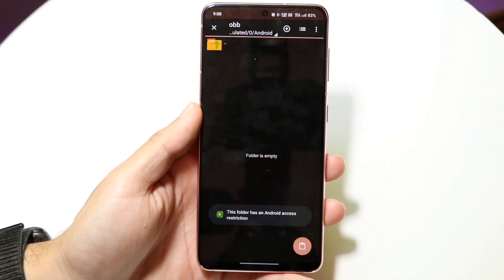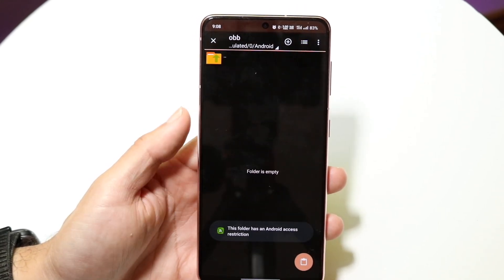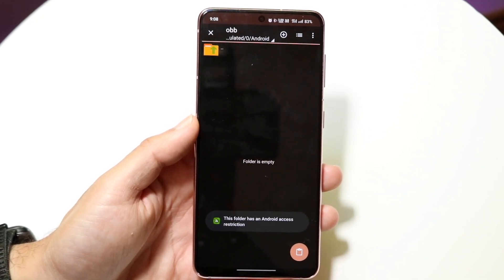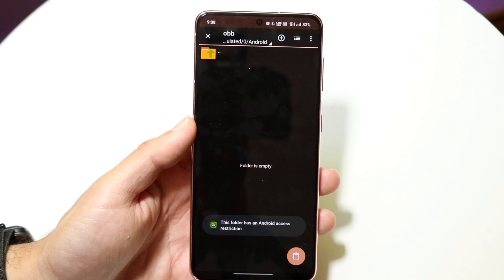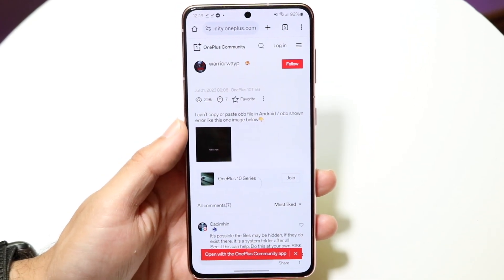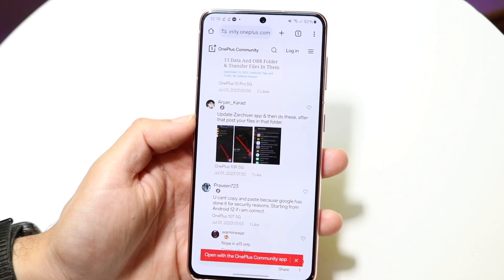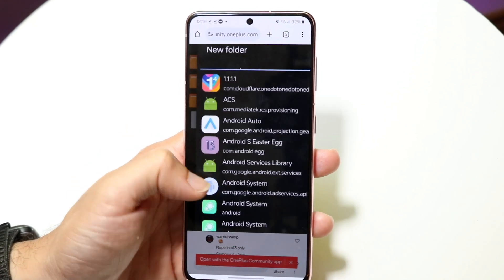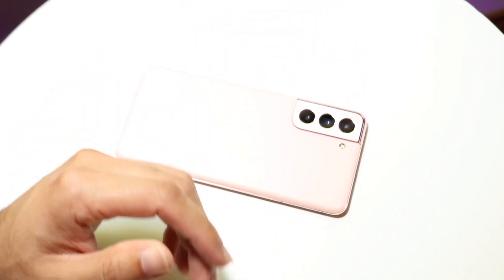How To FIX Android Folder Has Access Restriction! (2024)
Here is exactly How To FIX Android Folder Has Access Restriction! (2024)